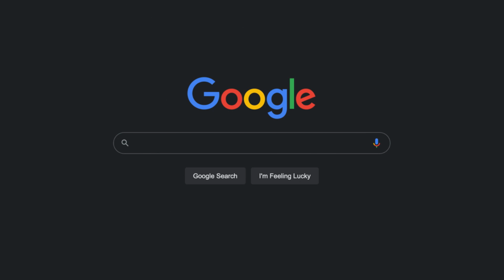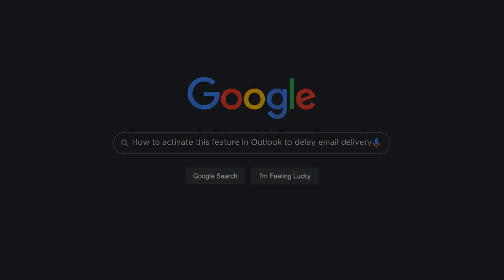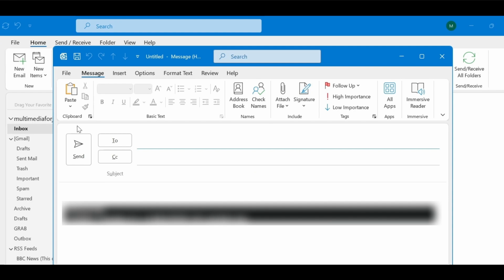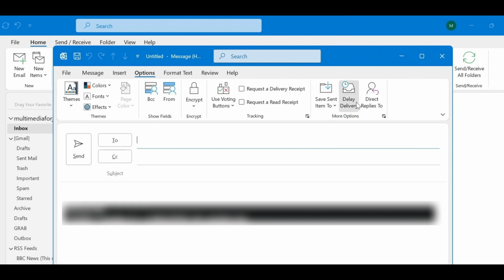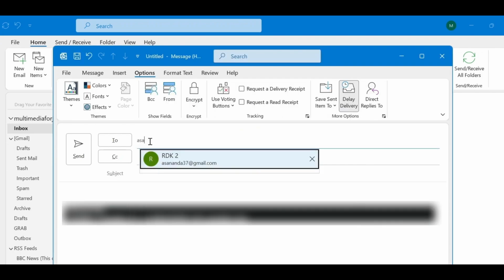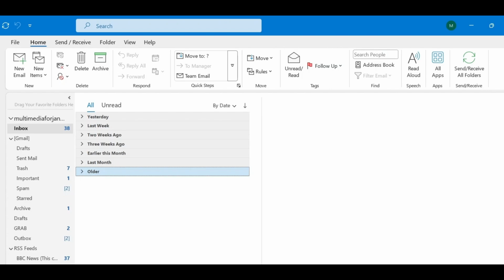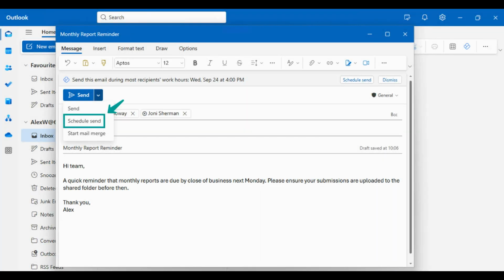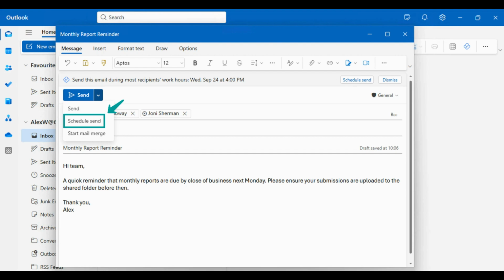How to Activate this Feature in Outlook to Delay Email Delivery [2026 Full Guide]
In this video, I will show you how to activate the delay email delivery feature in Outlook to schedule your messages for later. You’ll learn the step-by-step process for both classic Windows versions and the new Outlook interface to ensure your emails arrive at the perfect time.

This email scheduling tutorial will cover:
✅ How to locate the Delay Delivery option in the classic Outlook Options menu
✅ Setting specific dates and times using the Do Not Deliver Before setting
✅ Using the Schedule Send arrow in the new Outlook and Outlook on the web
✅ Managing scheduled messages within your Outbox or Drafts folder
✅ Important requirements for keeping Outlook open during the delivery process
✅ How to edit or cancel a delayed email before it is sent

By the end of this video, you will know how to effectively manage your professional communication by scheduling emails to be sent automatically at a future time.

If you’re searching for how to delay email in Outlook, schedule send Outlook tutorial, Outlook delay delivery settings, or how to send an email later in Microsoft Outlook, this video is for you.

💡 Tip: If you are using the classic desktop version of Outlook, your computer must stay powered on and the application must remain open at the scheduled time for the email to successfully leave your Outbox.